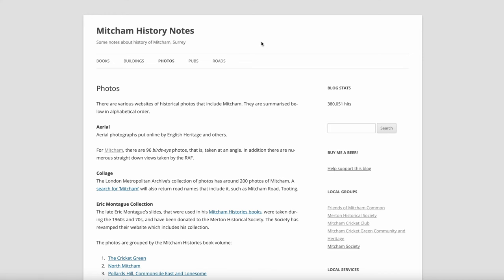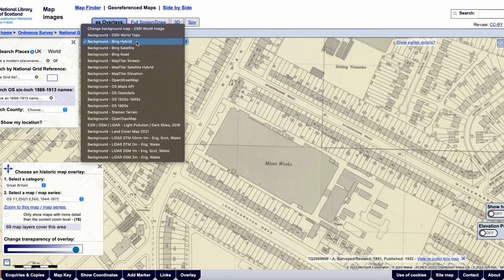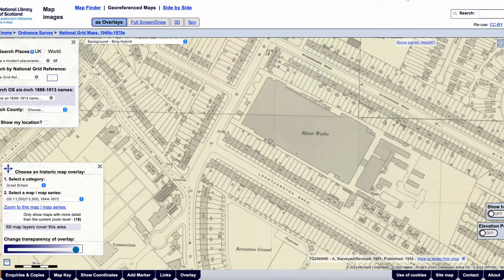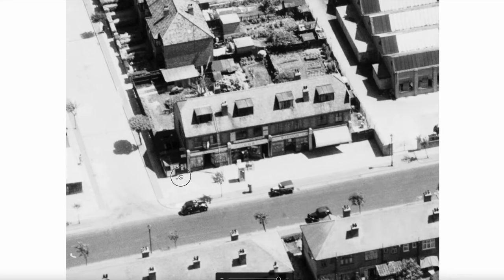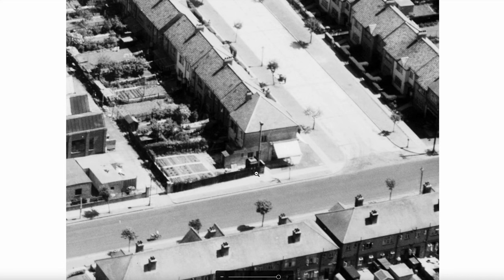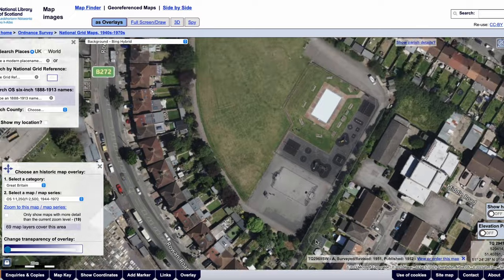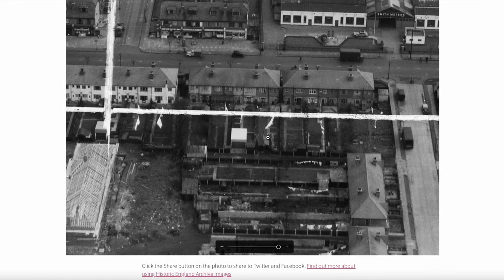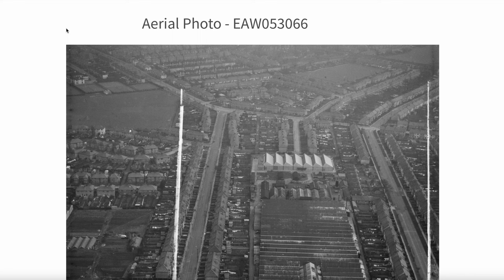1947 aerial view of Smith's Meters, Rowan Road, Mitcham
A review of aerial photos of Rowan Road in 1947 and 1954 around the Smith's Meters factory area.

Mitcham History Notes